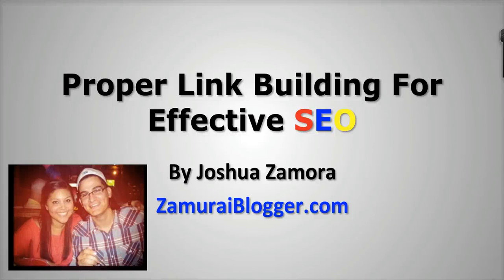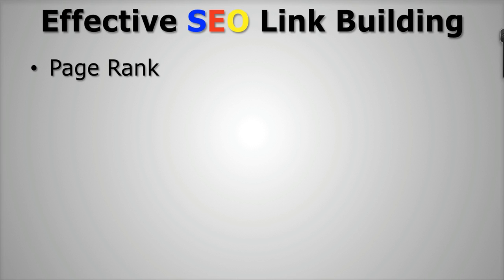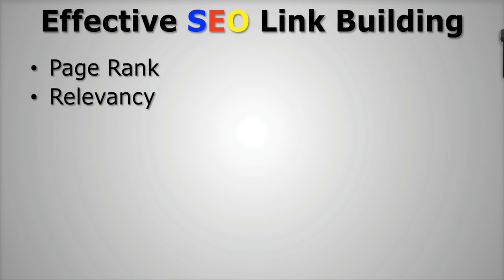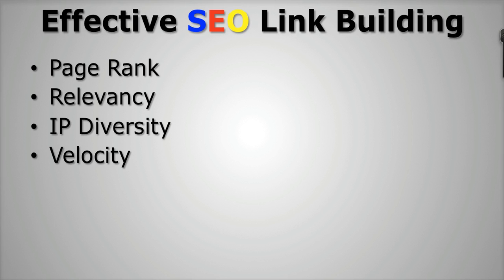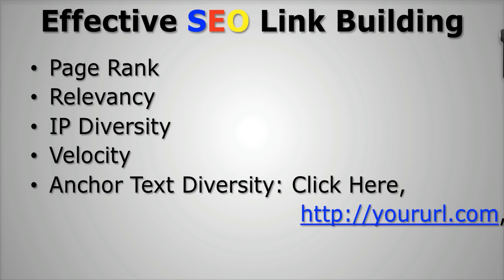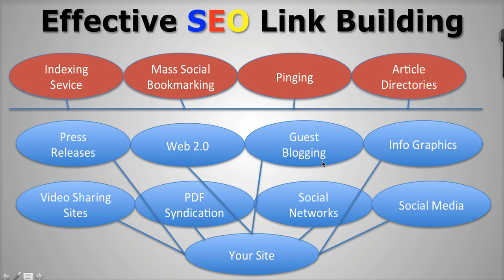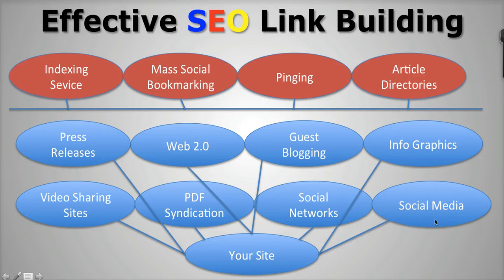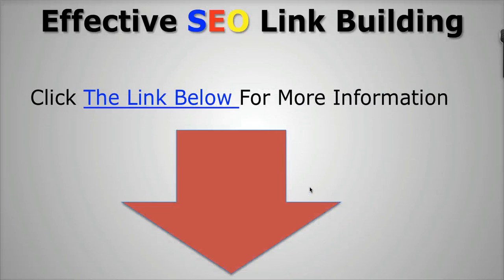Link Building Service: Search Engine Marketing Companies: Link Building Services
Link Building Service If you are looking for professional search engine marketing companies that provide good link building services that last LONG TERM then there are a few things you want to make sure they will do for you.

If you want us to take a look at your site for you then just click the link above and we will be happy to have a look at your site.

Some things you want to keep in mind are:

Page Rank
Relevancy
IP Diversity
Velocity

Also the structure in which the links are built which i cover in the above video.